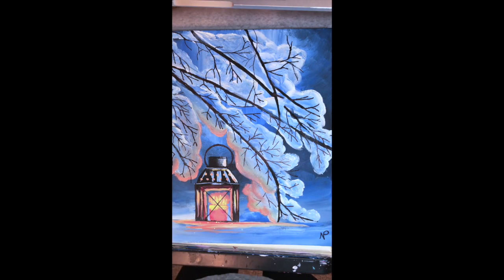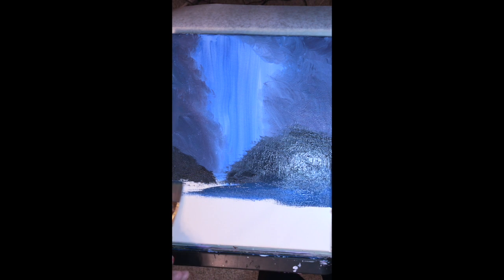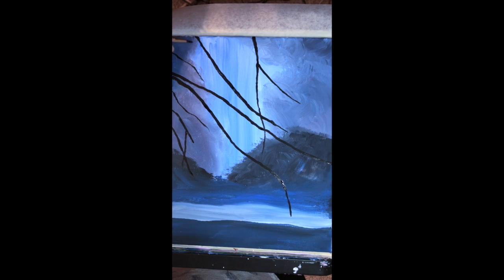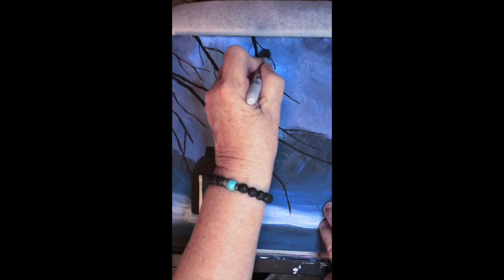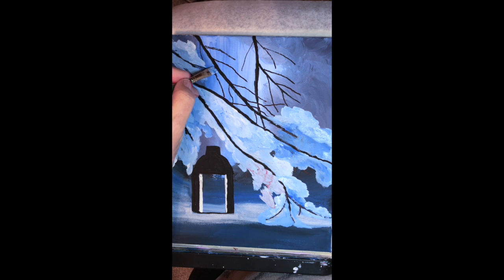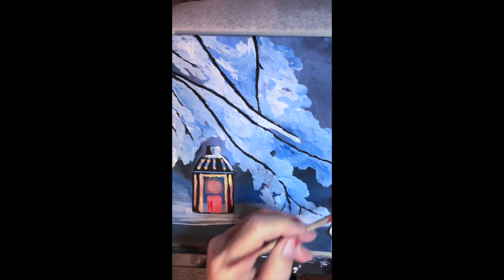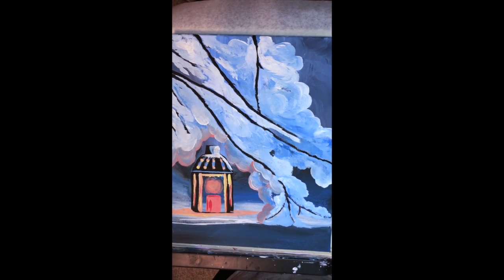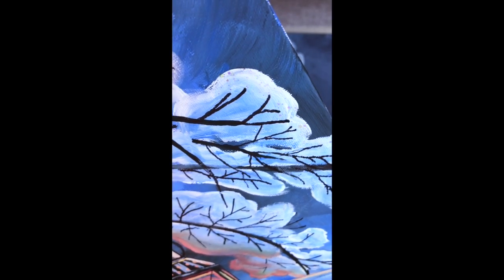Lighting the Way Home Step-by-Step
Step-by-Step Class video from Nora's Painting Room 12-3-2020

Free LIVE (ZOOM) painting classes happen in Nora's Painting Room every Thursday at 6 p.m. PST.  We have a great group of regulars and are always happy to see new people.